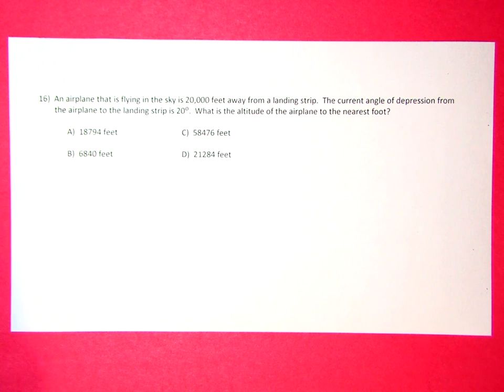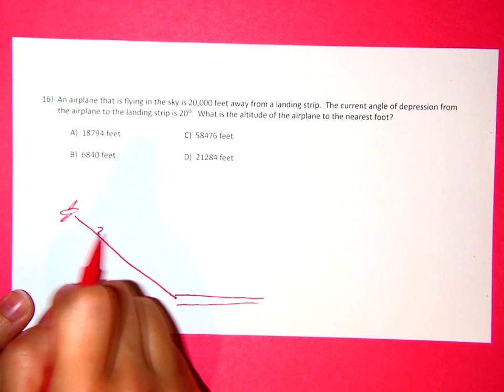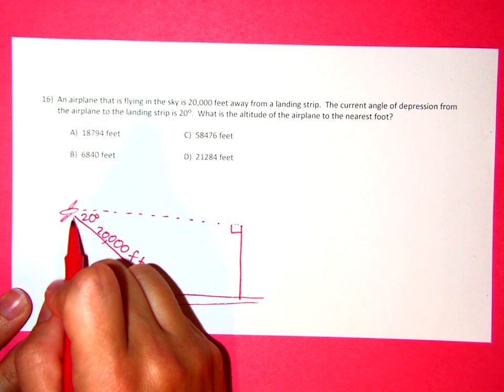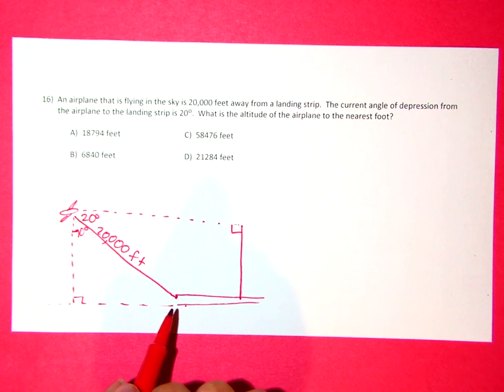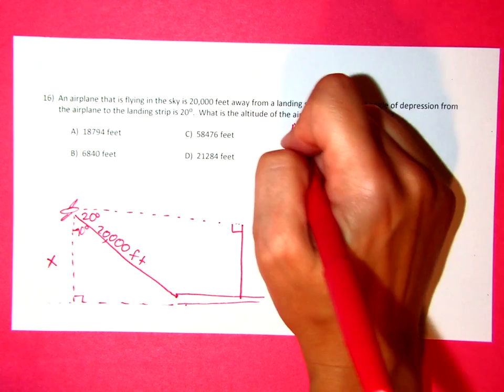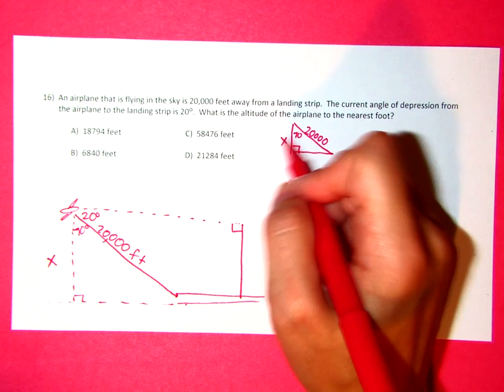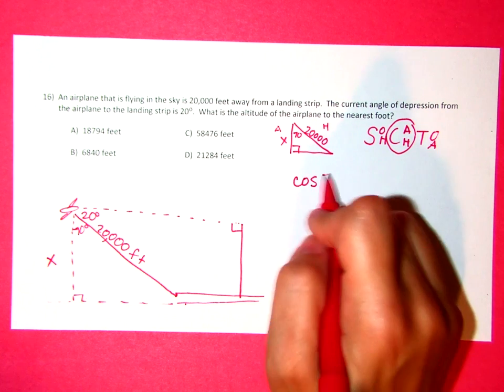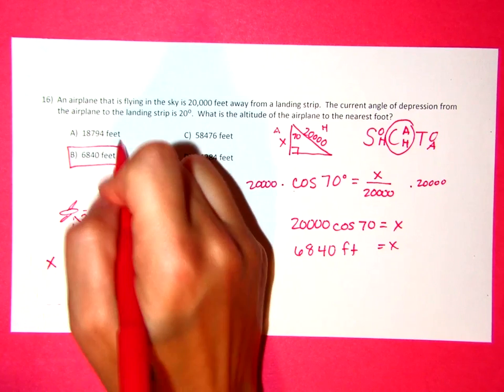G EOC 16